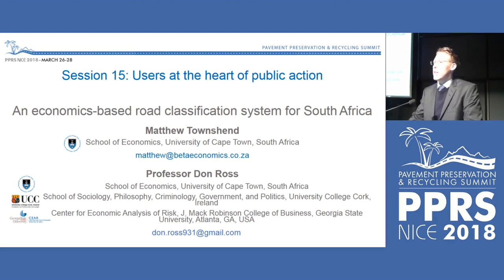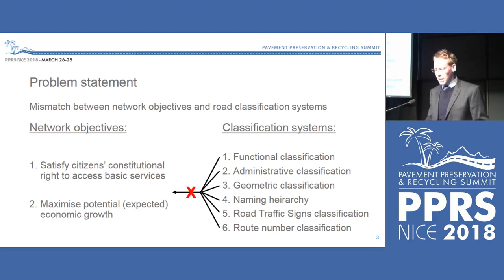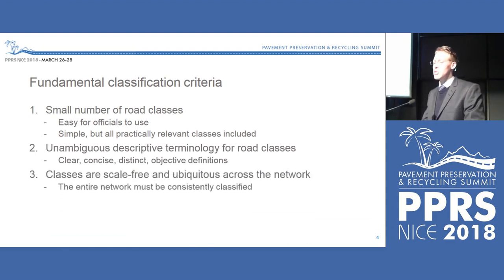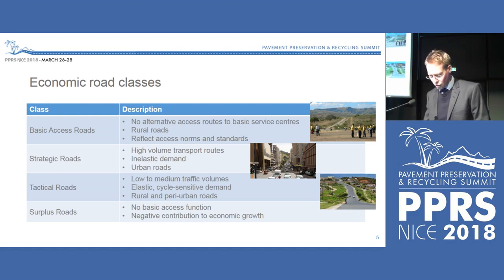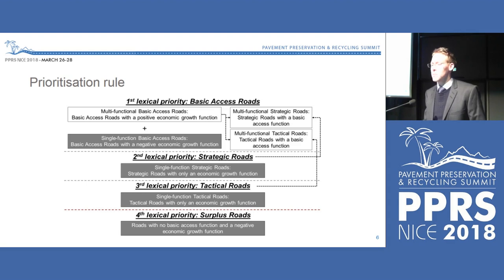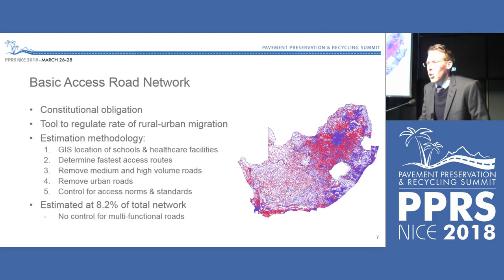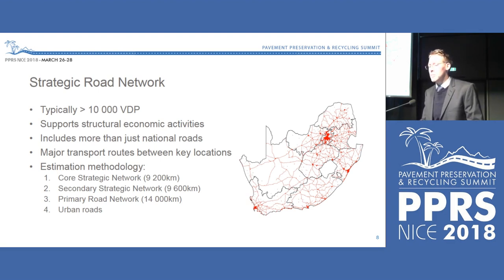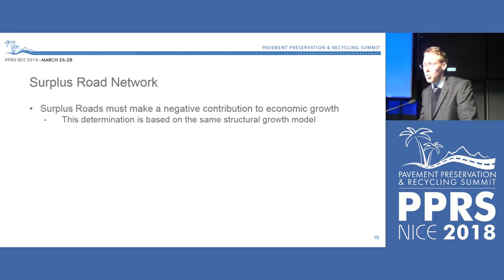PPRS 2018_An economics-based road classification system by M.TOWNSHEND